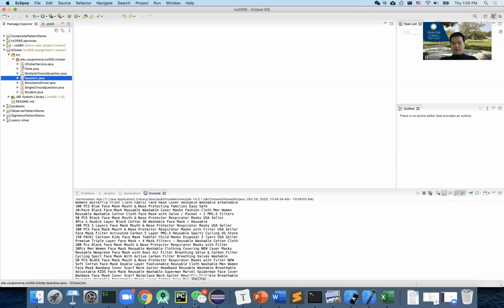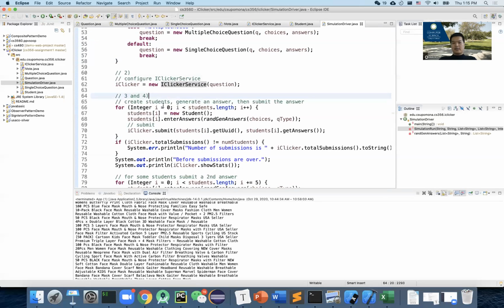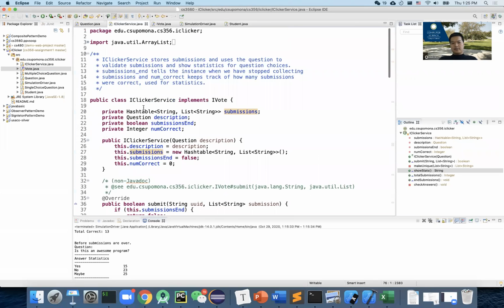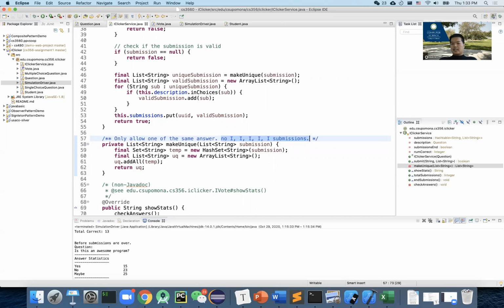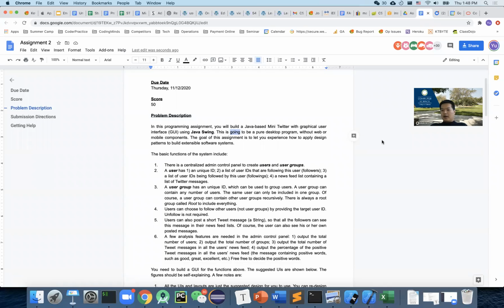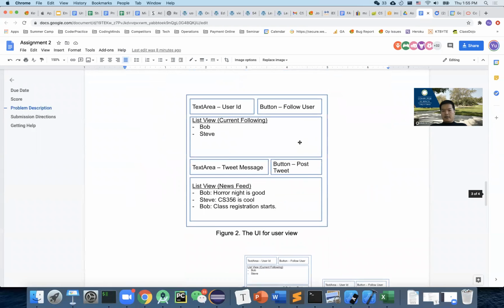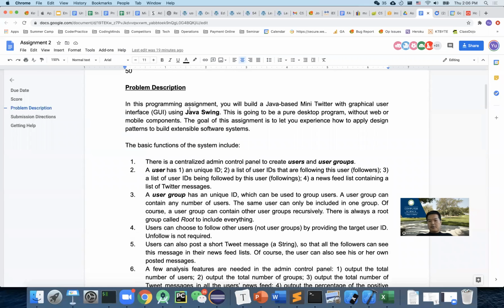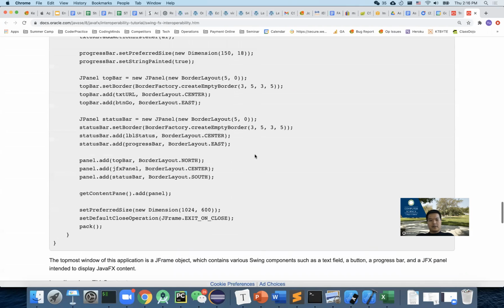CS3560 Object-Oriented Design and Programming - Assignment 1 Walkthrough